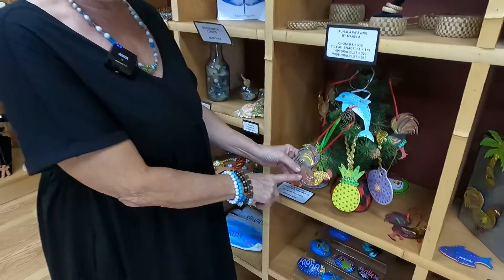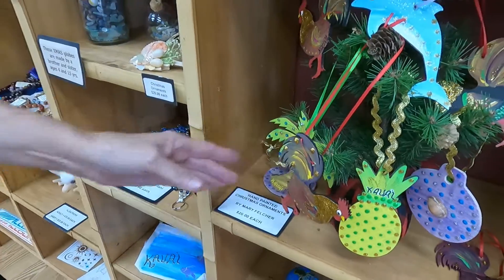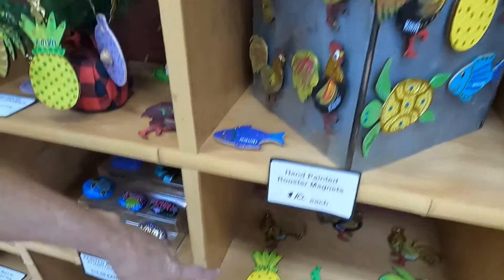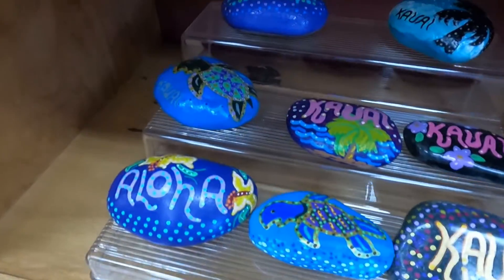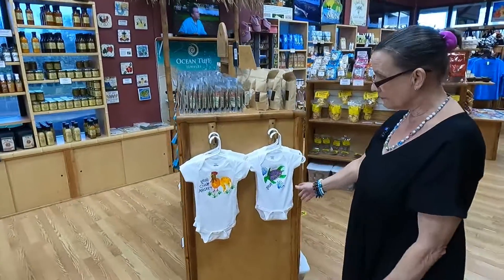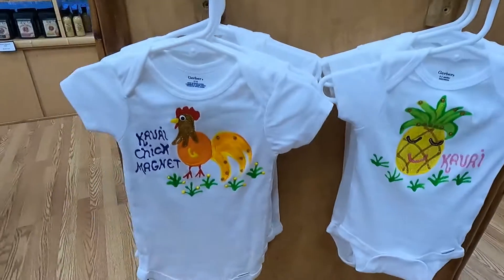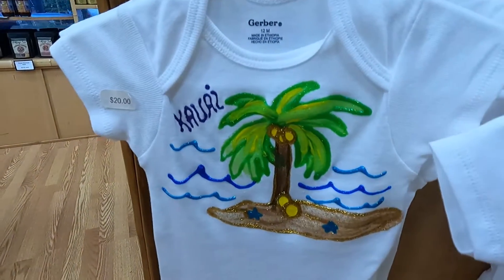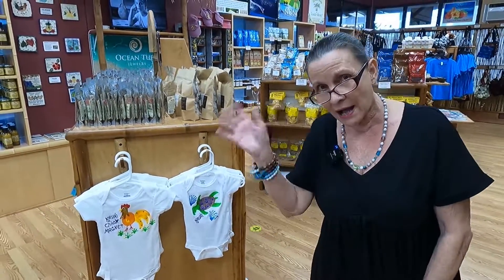Mary Felcher shows us her beautiful crafted products at The Kauai Store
Mary introduces us to her beautiful crafted products!